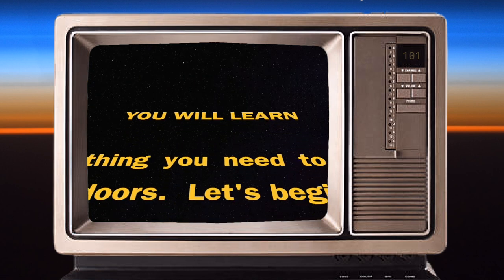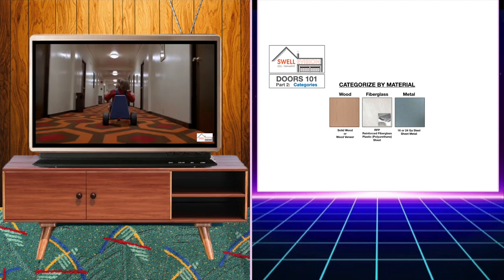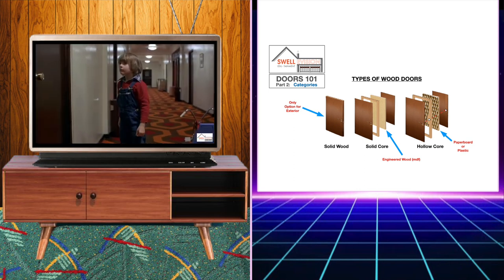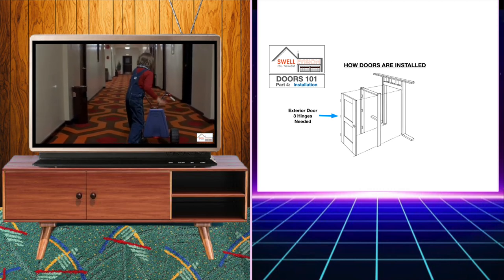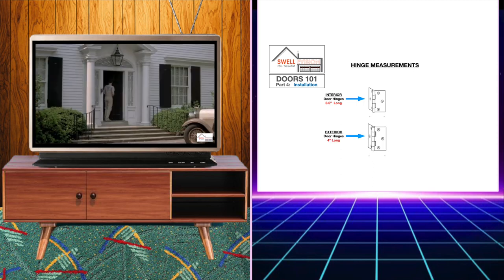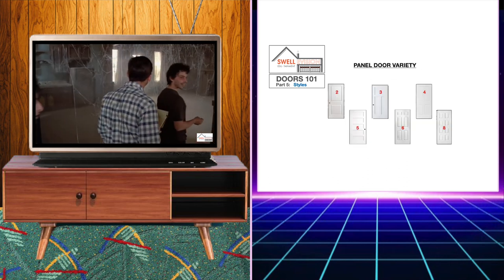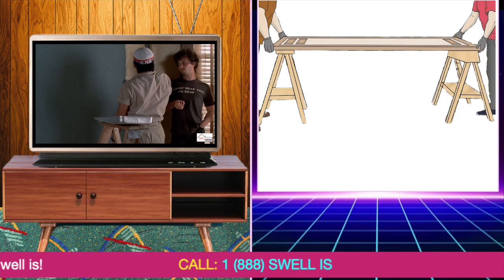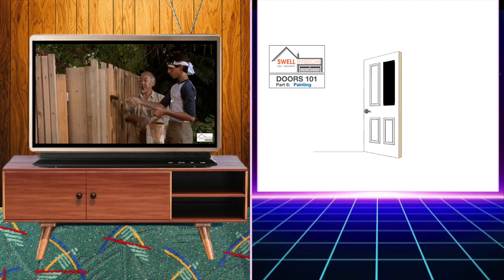Doors 101 - Time Travel and Go Back To School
Take a journey back in time to the 1980's with Swellevision.  Swellevision uses pop culture video and 3D animation to provide an entertaining educational environment.  This class is "Doors 101"
CHECK OUT THE CLASS SYLLABUS:

00:00 - Class Begins!  Welcome to Doors 101 ⏰ 📺 🍿

00:25 - Part 1:  Door Dimensions
                           00:35  •  How tall is a door?  -  80"
                           00:40  •  How wide is an exterior door?  -  36" on avg.
                           00:45  •  How wide is an interior door?  -  28" to 32" on avg.
                           00:49  •  What is the height of a door knob?  -  34" to 48"

00:55 - Part 2:  Door Categories
                           00:55  •  What are doors made of?  -  wood, fiberglass or metal
                           00:58  •  What is a good option for an exterior door?  -  fiberglass
                           01:02  •  What type of doors are used for commercial properties?  - metal
                           01:09  •  What are the categories of wood doors?  -  solid, solid core, hollow core
                           01:14  •  What type of wood door can be used for exterior?  -  solid wood
                           01:19  •  How are solid core doors made?  -  wood veneer with solid mdf inside
                           01:25  •  What type of wood doors are common for interior?  -  hollow core
                           01:32  •  How are hollow core doors made? - 14" section of mdf for door knob hole

01:43 - Part 3: Door Components
                          01:43  •  How are doors sold?  -  pre-hung or slab
                          01:46  •  What is a pre-hung door?  -  a slab door with hinges attached to a frame
                          01:52  •  What is a slab door?  -  a door with no hinges, no door knob hole drilled

01:58 - Part 4:  Door Installation
                           01:59  •  How many hinges are on an exterior door?  -  3
                           02:01  •  How many hinges are common for an interior door?  -  2
                           02:04  •  How do you cut mortises on a slab door?  -  with a router or a chisel
                           02:09  •  What is the height of the bottom hinge on a door?  -  11 inches
                           02:17  •  What is the head spacing for the top door hinge?  -  7 inches
                           02:24  •  Where do you install the bottom hinge on a door?  -  above bottom spacing
                           02:24  •  Where do you install the top hinge on a door?  -  below head spacing
                           02:32  •  How big are interior door hinges?  - 3 1/2 inches
                           02:37  •  How big are exterior door hinges?  -  4 inches
                           02:42  •  What is the hinge spacing on an exterior door?  -  29 inches

02:51 - Part 5:  Door Styles
                          02:51  •  What are the style options for doors?  -  flush or panel
                          02:55  •  What is a flush door?  -  a door with a flat surface
                          03:00  •  What are the vertical sections of a panel door called?  -  stile or mullion
                          03:03  •  What are the horizontal sections of a panel door called?  -  rails
                          03:07  •  How many panels are on a panel door?  -  1, 2, 3, 4, 5, 6, or 8

03:13 - Part 6:  Painting Doors
                          03:13  •  What is a good spray tip for spraying doors?  -  Graco FFLP 210 tip
                          03:21  •  How do you spray paint a pre-hung door?  -  remove hinge pins, lay door flat
                          03:31  •  How do you paint a door manually?  -  with a brush and a 4 inch mini roller
                          04:05  •  How do you use a roller when painting a door? roll evenly, light pressure
                          04:45  •  How do you roll a flush door?  roll in vertical direction, full length of door
                          04:56  •  What type of roll cover is best for painting a door? velour or foam

05:27 - Part 7:  Class Intermission!  Grab a snack! 🍿

05:42 - Part 8:  Subscription Information: ❤️ 😃 👍

05:54 - Part 9: Back to School! 🎓🎢🎡🎸

CHECK OUT THE SWELLEVISION TV GUIDE:

FILM
00:49         The Shining (1980)
02:19         The Money Pit (1986)
02:58         Revenge of the Nerds (1984)
03:54         Mr. Mom (1983)
04:06         The Karate Kid (1984)
04:32         Back To School (1986)

SITCOMS
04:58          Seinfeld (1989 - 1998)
05:23          Home Improvement (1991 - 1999)